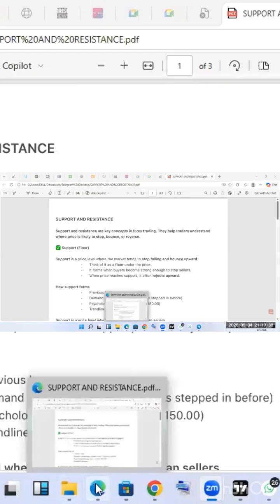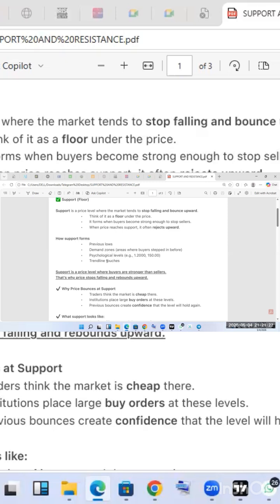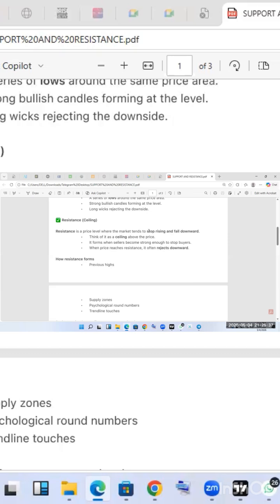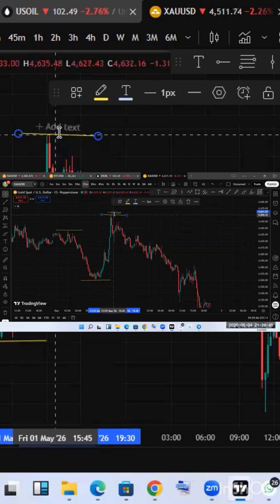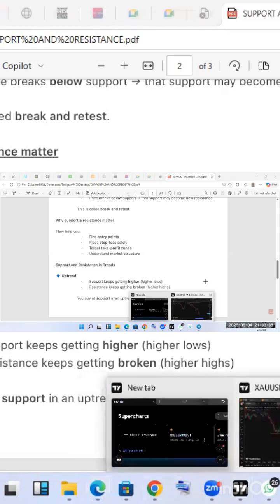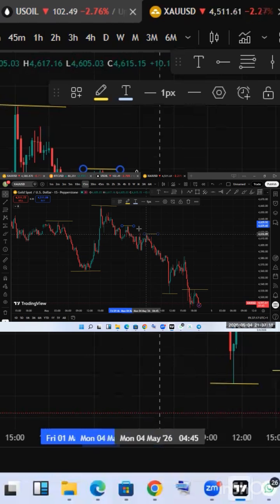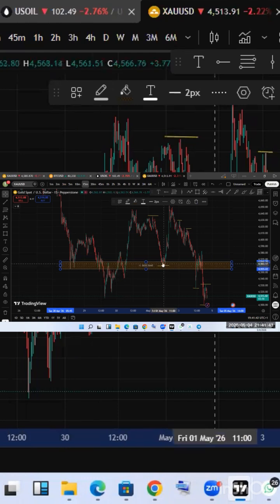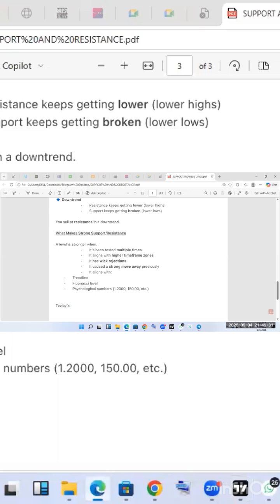BEGINNERS CLASS (SUPPORT AND RESISTANCE)